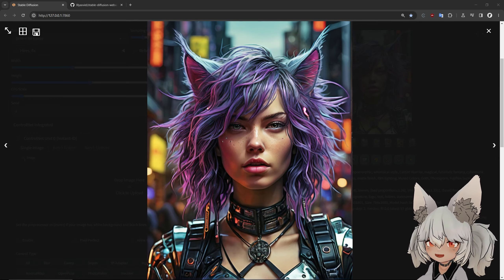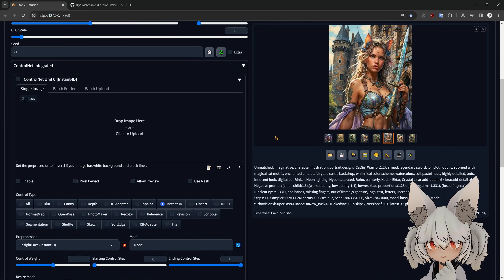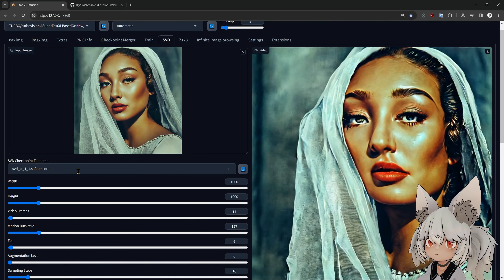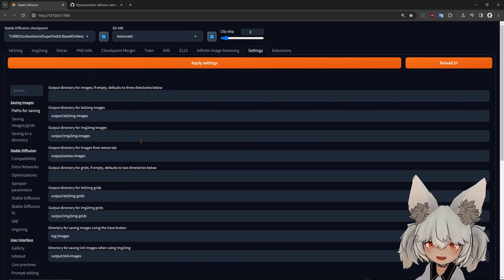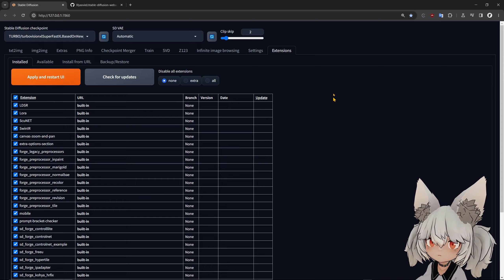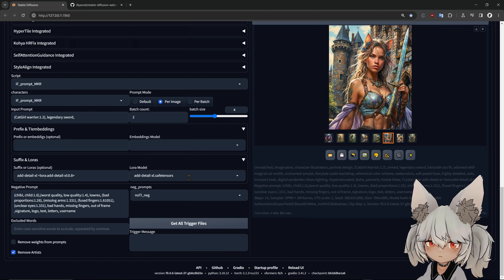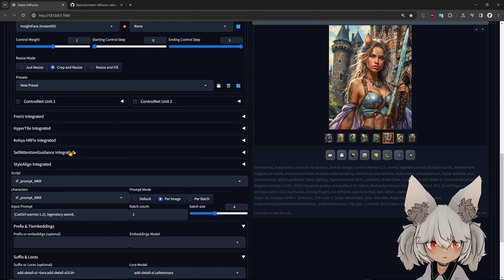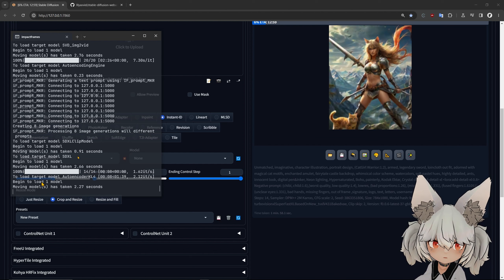Forge New replacement for A1111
Forge new Automatic1111 replacement by the guy that made fooocus SD webUI

to watch tutorials

please star the repos bellow.

ImpactFrames.